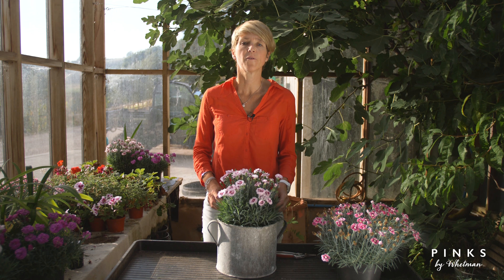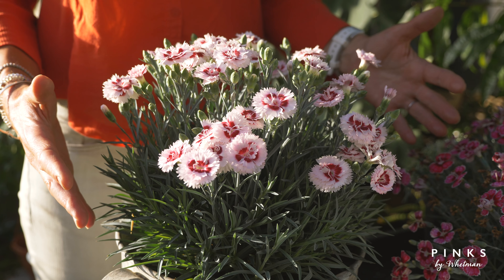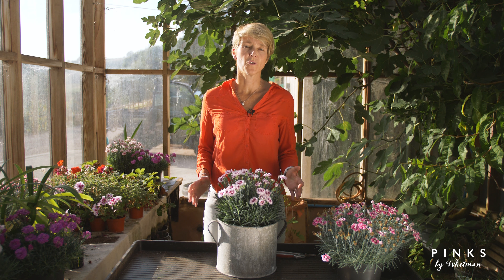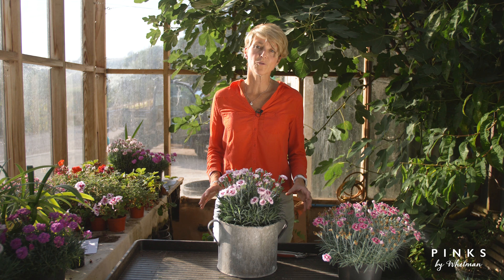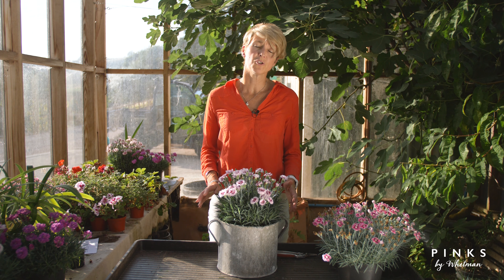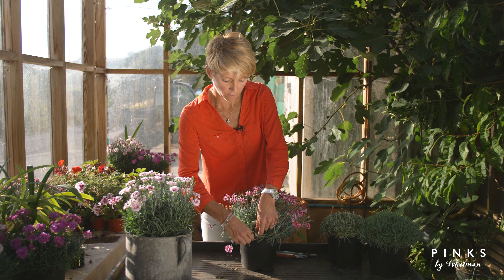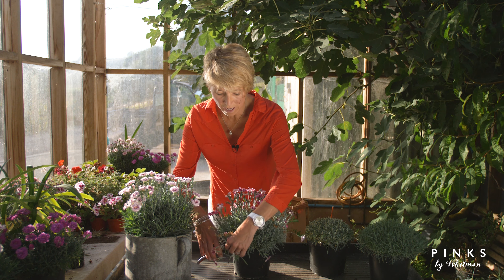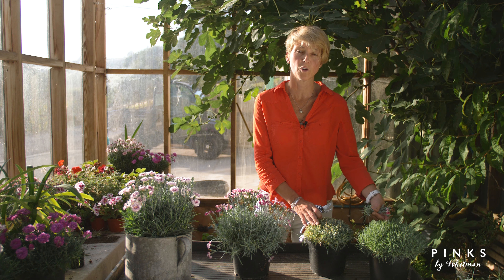Whetman Pinks - Maintenance Of Your Garden Pinks - Dianthus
If you are interested in learning how to plant, feed and prune your Dianthus for abundant flowers all season and year after year - join us in the garden as our breeder of the Scent First Collection shares her best-growing tips.  🌸